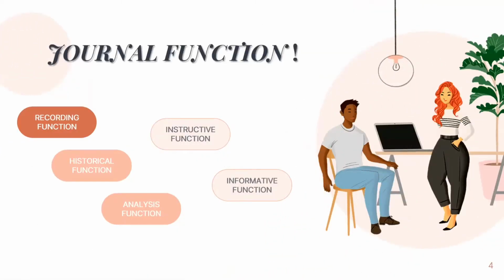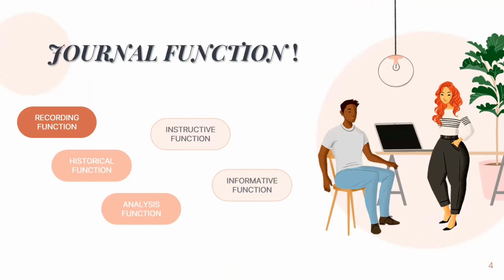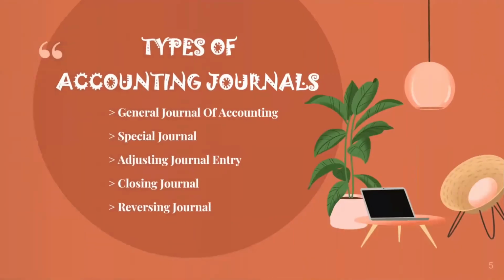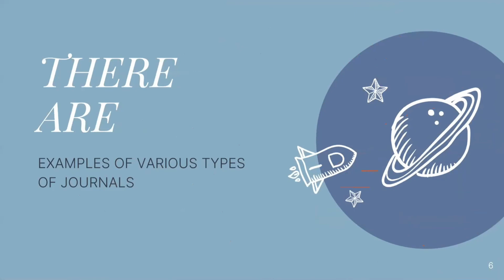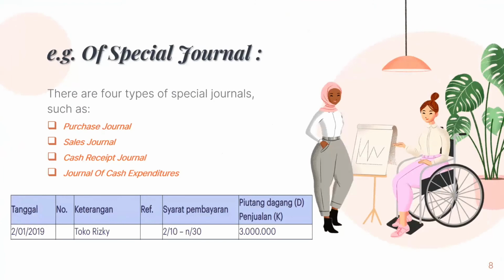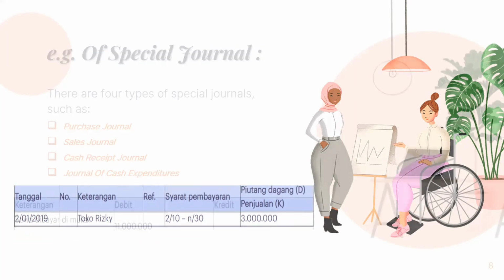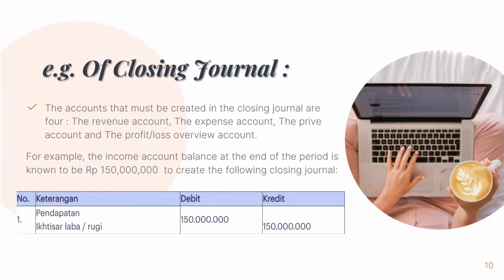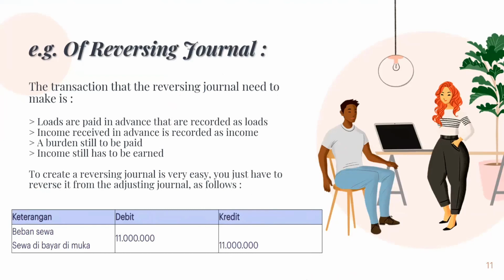What Is Journalizing ?